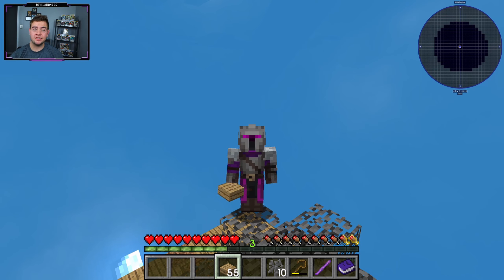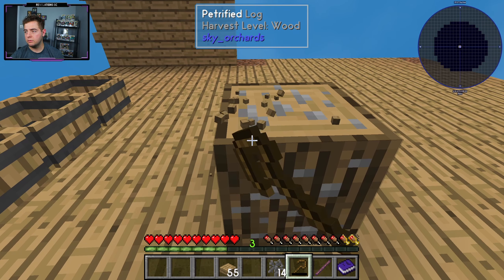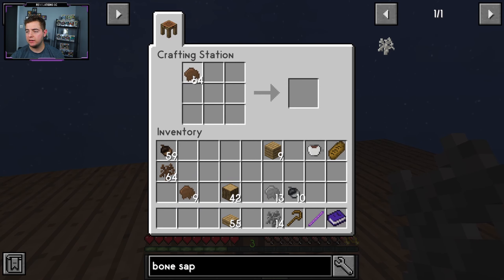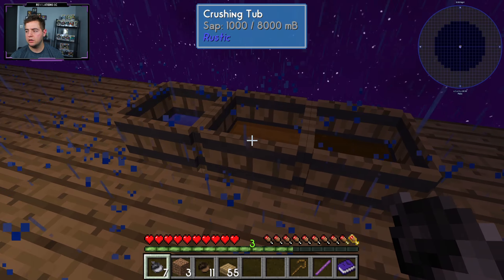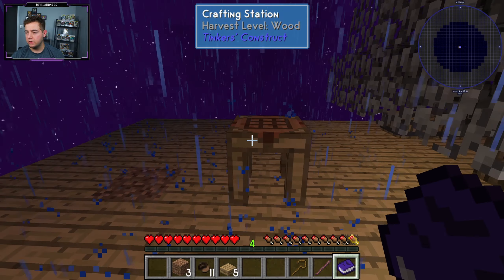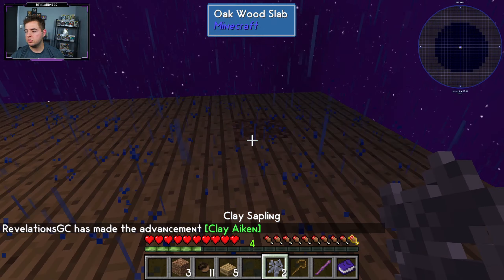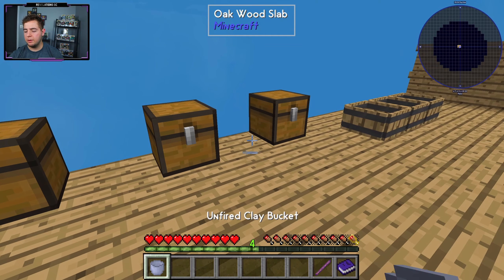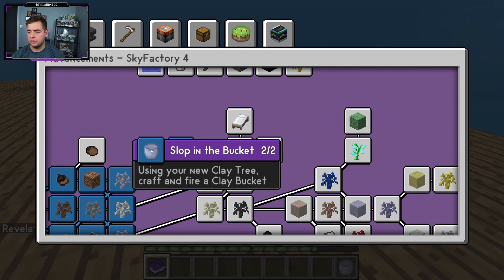SkyFactory 4 - Say it with your "Chest" - Ep. 2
Welcome to the Factory in the Sky... This is SkyFactory! I have had this series in mind for a while now and as a newer/smaller channel I figure it cant hurt to take some time to enjoy the simpler things in life such as a Minecraft Mod Pack playthrough.

Schedule
Sunday - Day of rest
Monday - Warzone Upload @ Noon
Tuesday - SkyFactory Upload @ Noon
Wednesday - Fallout 76 Upload @ Noon
Thursday - Stream VOD @ Noon
Friday - Revelations Reviews Upload @ Noon
Saturday - Stream from 6pm-8pm